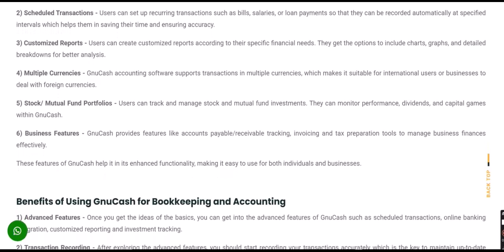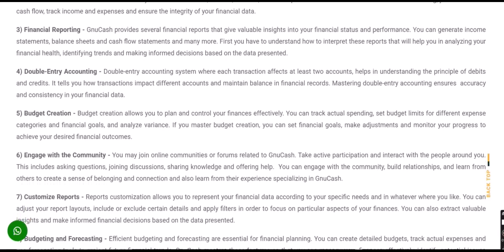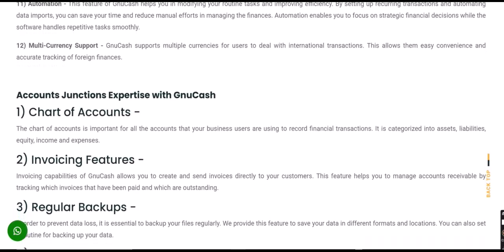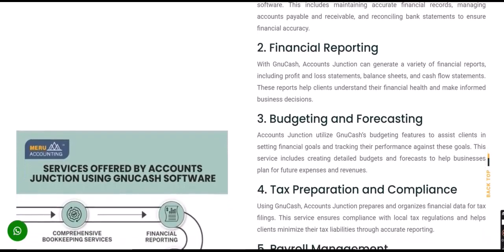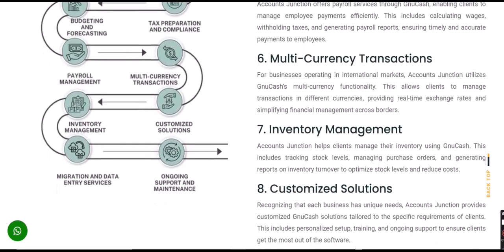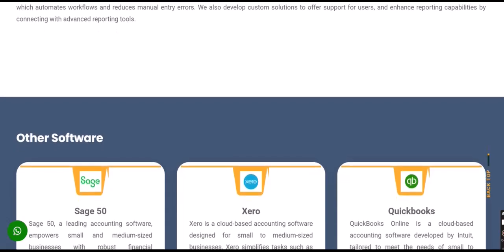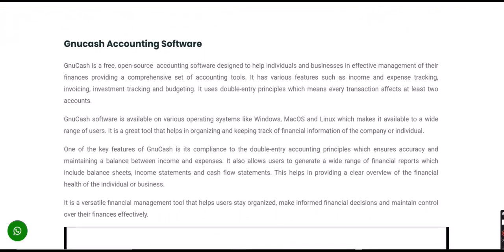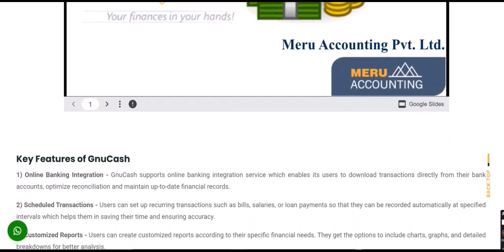How do I create an estimate in GnuCash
In this video, you will learn about How do I create an estimate in GnuCash

9 YouTube Channel Ideas to Help You Choose Your Own

✅IGNORE THIS
Related Search: